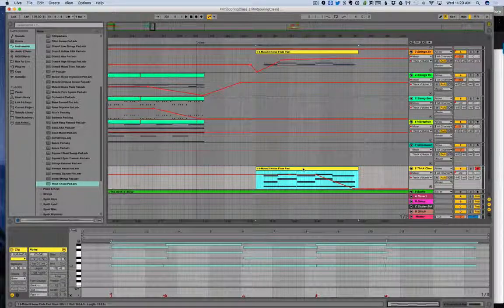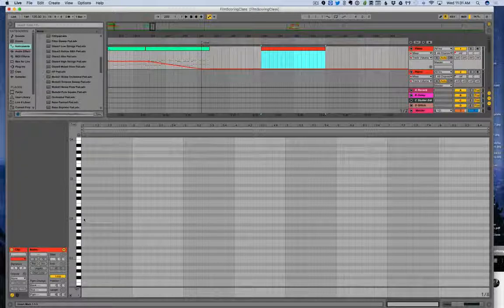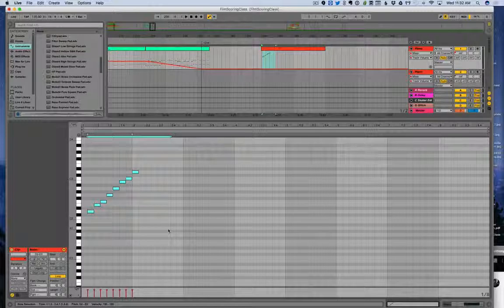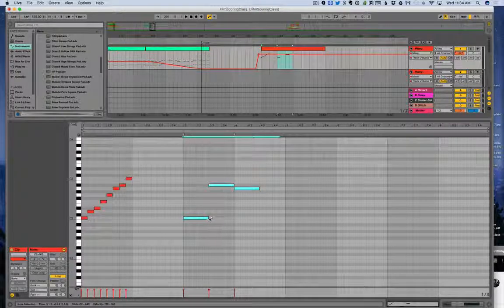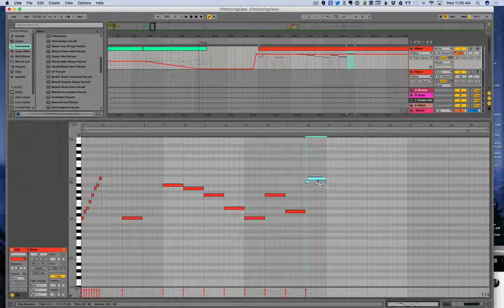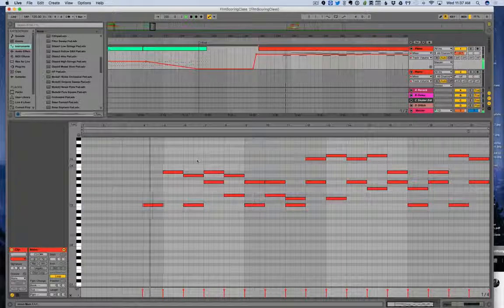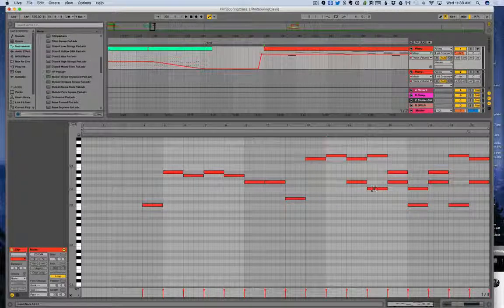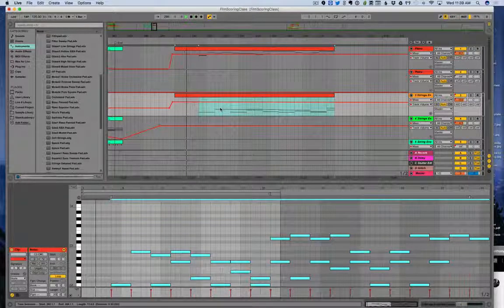09Using Modes for Atmosphere